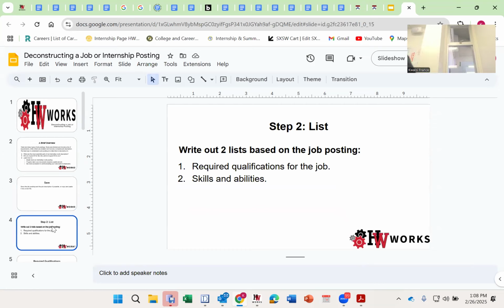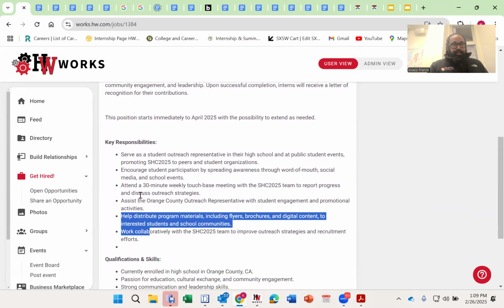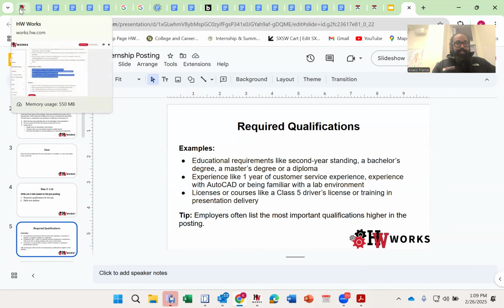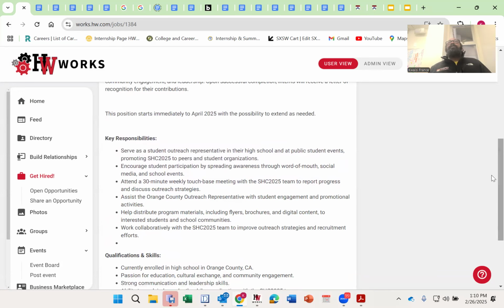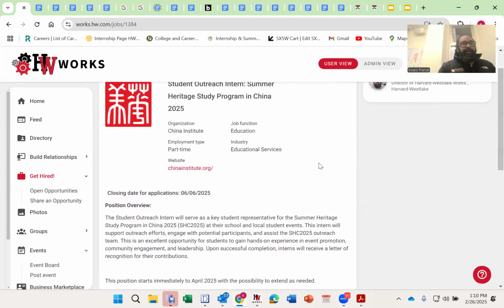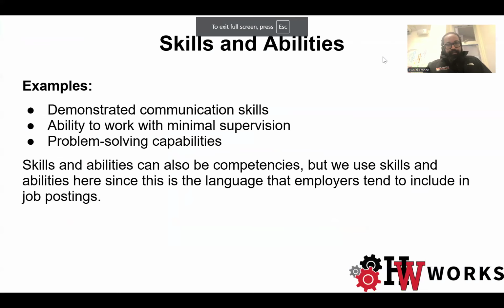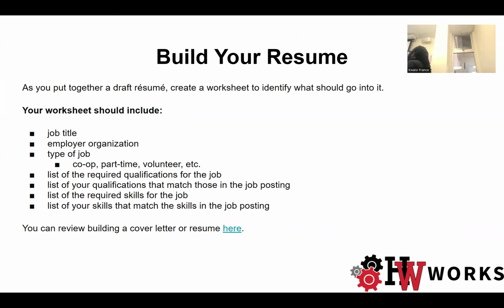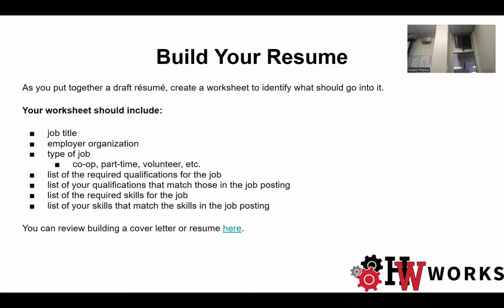HW Works: Deconstructing the Job or Internship Posting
Are you a good fit for the role, and is it a good fit for you? Learn how to break down an internship or job posting, properly tailor your documents towards a particular job, and be more successful in communicating your value-add to employers. Presented by Director of HW Works, Kwaisi France